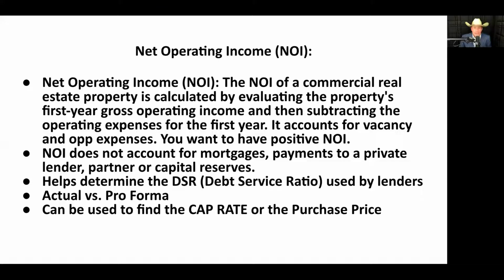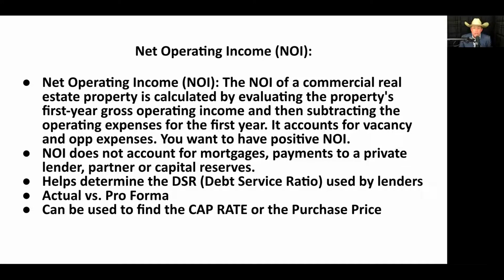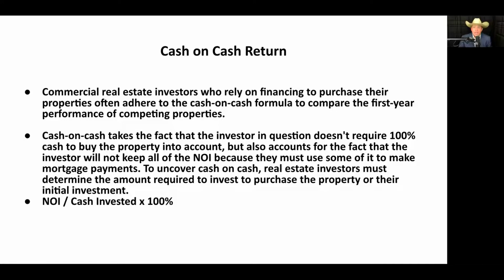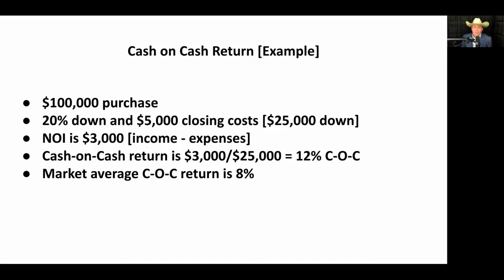CRE PRO: NOI / Cap Rates / Cash-On-Cash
Quick tips on 3 important ratios